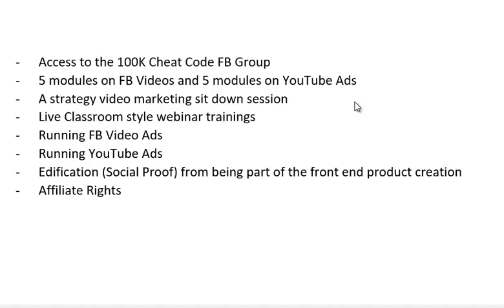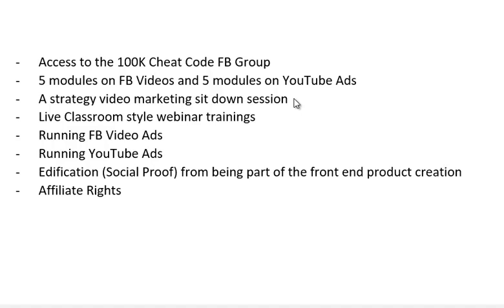100K cheat code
- Access to the 100K Cheat Code FB Group
- 5 modules on FB Videos and 5 modules on YouTube Ads
- A strategy video marketing sit down session
- Live Classroom style webinar trainings
- Running FB Video Ads
- Running YouTube Ads
- Edification (Social Proof) from being part of the front end product creation